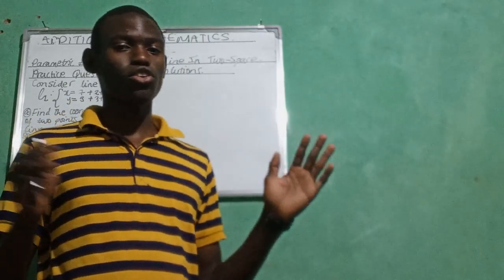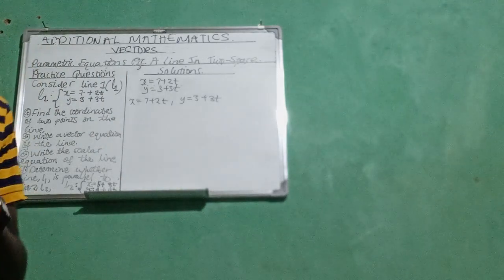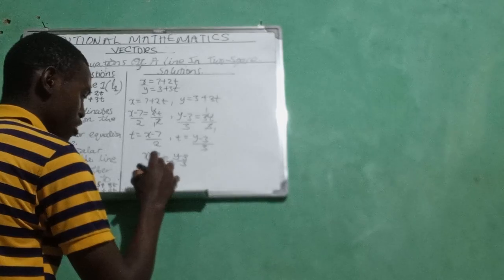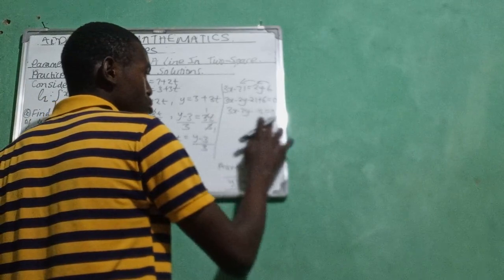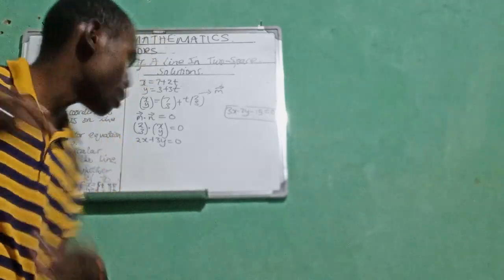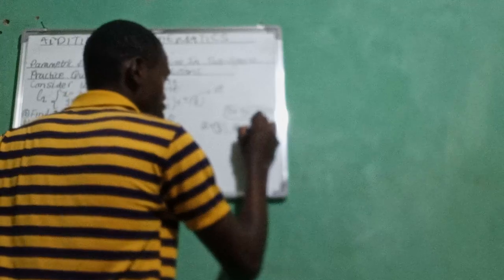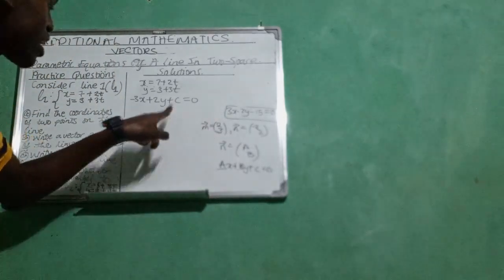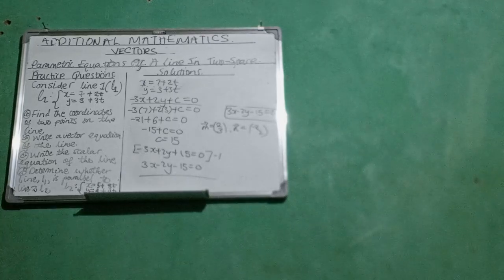Parametric Equations of A Line In Two-Space , Example Question 3.